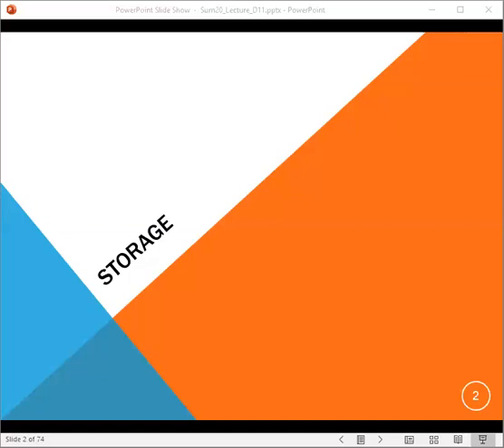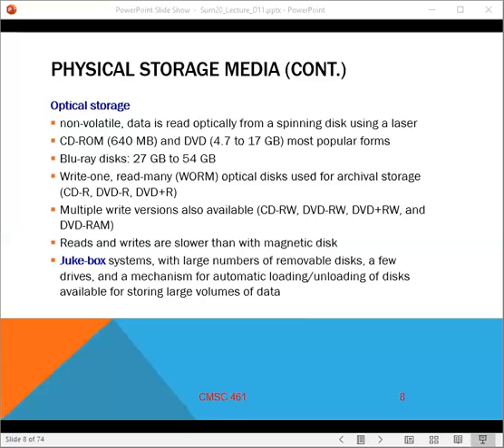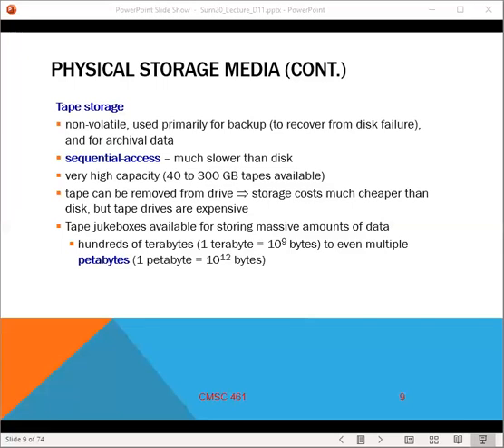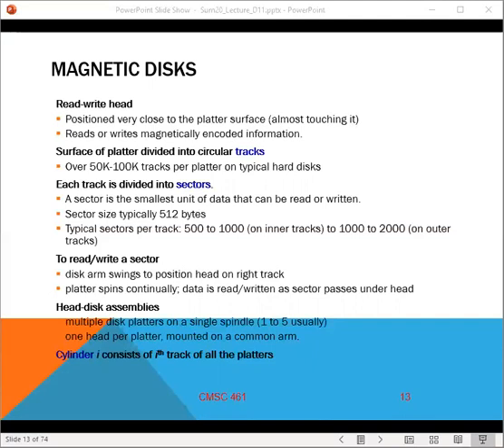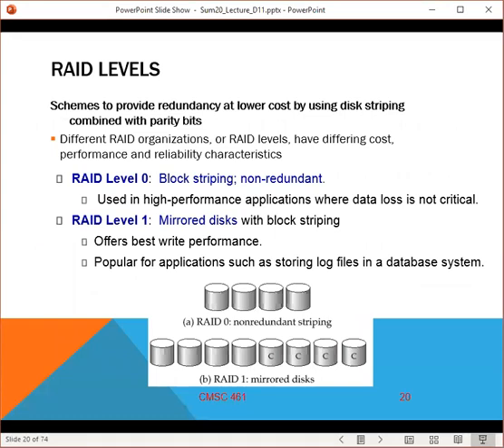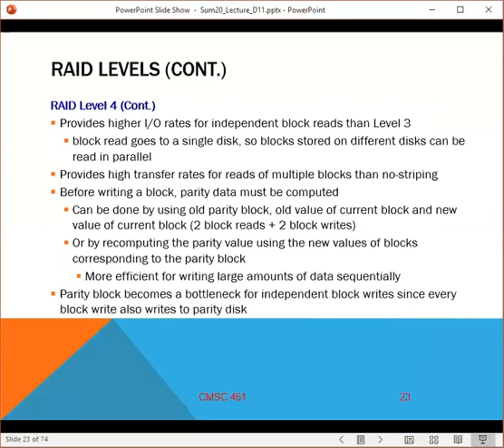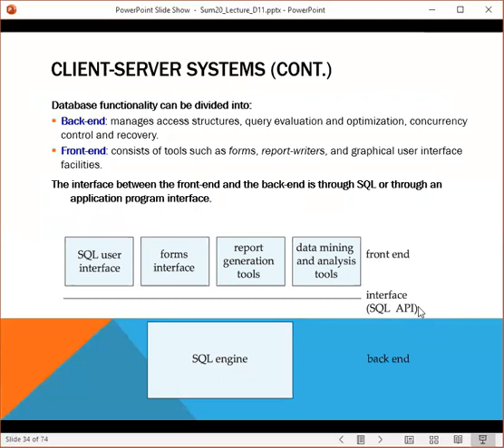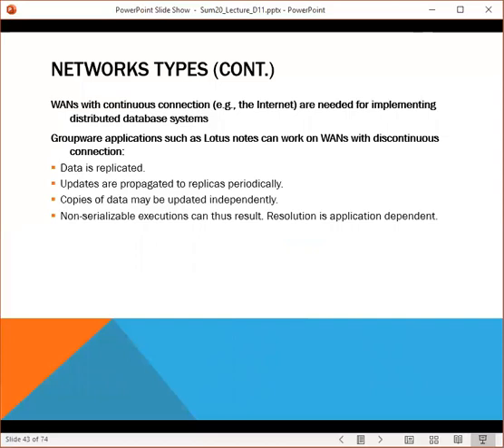Storage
CMSC 461 Database Storage Concepts Lecture